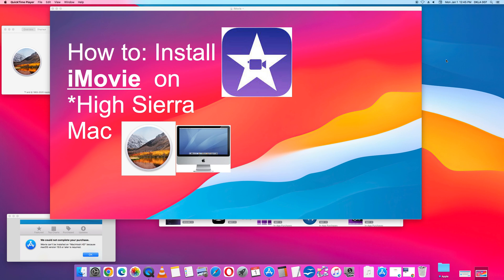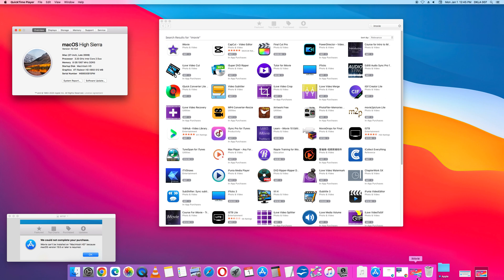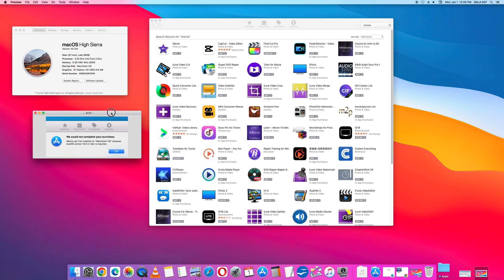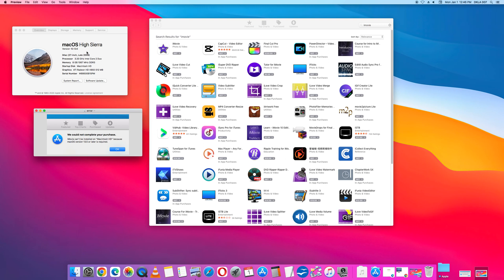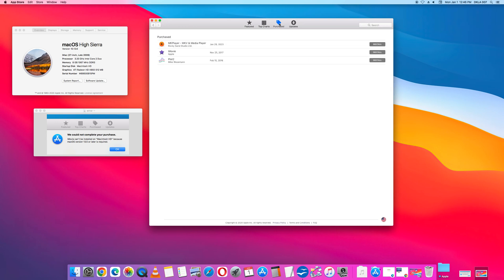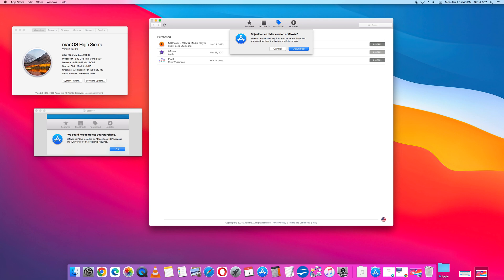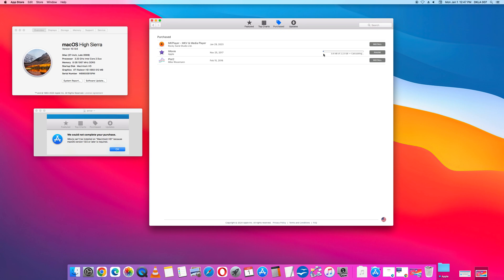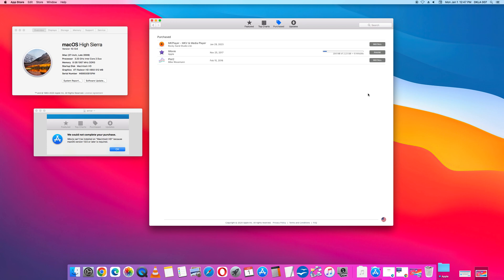Install✭ iMOVIE on *High Sierra* Mac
➤How to: Install iMovie on High Sierra Mac apple computer.  Go to App Store.  Click "Purchased" tab.